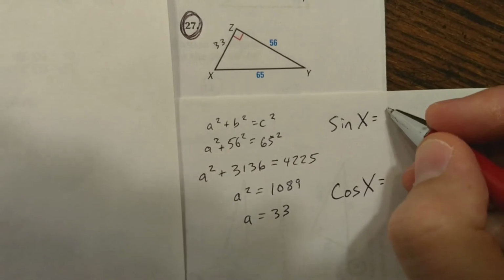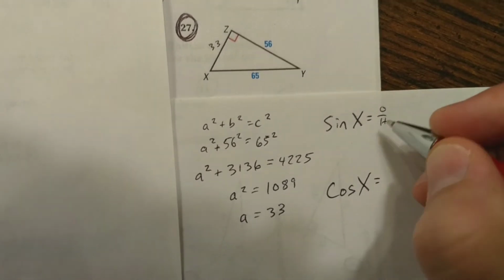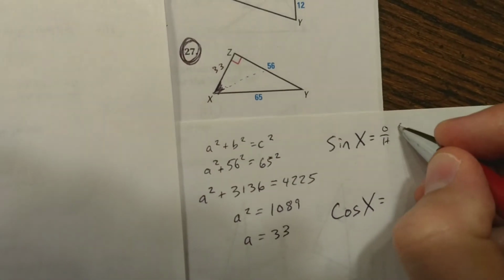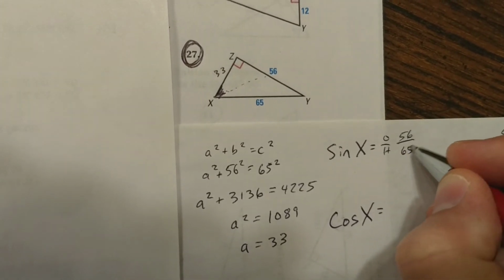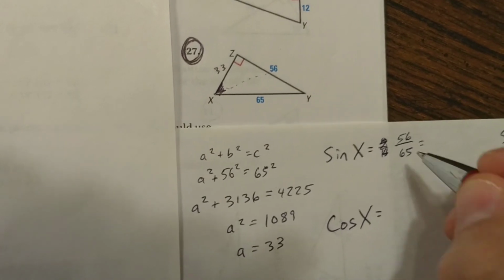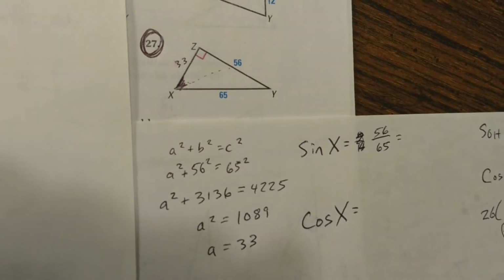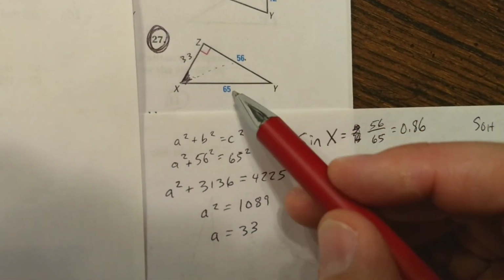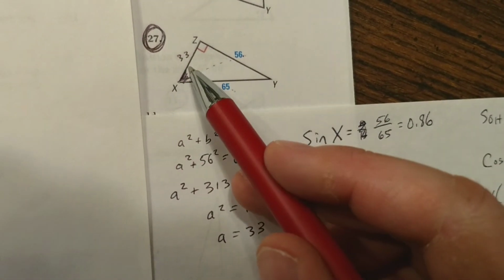8D - Finding Sine and Cosine Ratios - p.478 #27